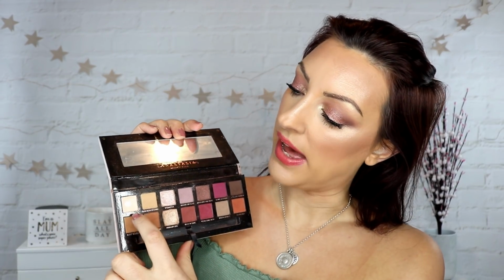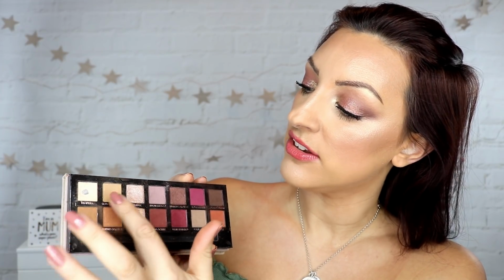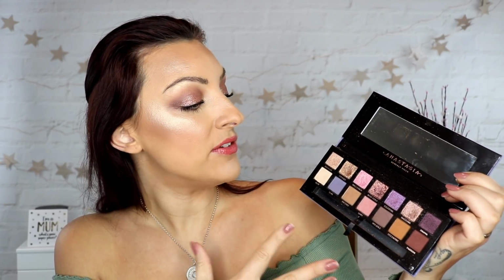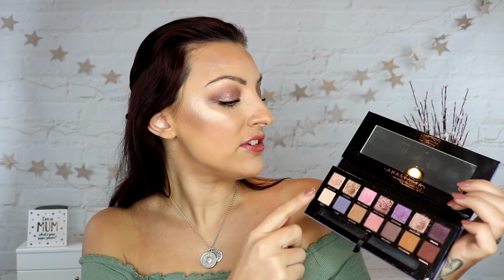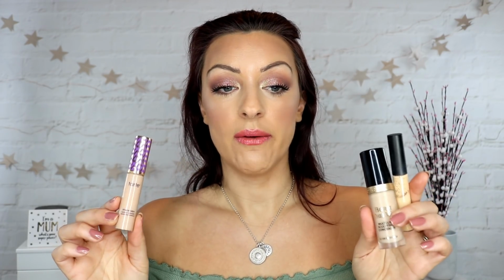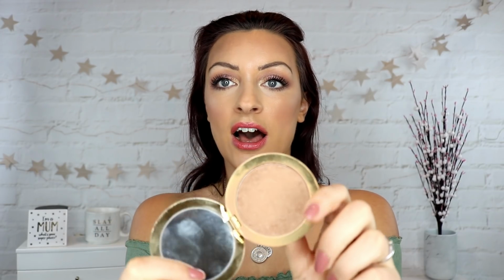Project Pan 2019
Hi lovelies,

So this year I've set myself some goals of products I want to use more!  Either to use them up, or to hit pan on by the end of the year! I'll do a couple of updates throughout the year to see how I'm doing!!

Products mentioned:
Charlotte Tilbury Filmstar bronze and glow Fair/med
ABH Modern Renaissance palette (4 shades)
ABH Norvina Palette (2/3 shades)
Diorskin Star Foundation
lancome Teint Idole foundation
Mac mineralize skinfinish powder 'light'
Too Faced Chocolate Gold Soleil bronzer
Natasha Denona Superglow Highlight '2'
Laura Mercier peach blush
Mac Doe lipstick

What I'm Wearing:
Lipstick: Charlotte Tilbury 'Happy Lips' superstar lipstick
Eyeshadow: Pat McGrath Mothership V
Top: ASOS top
Nails: OPI Barefoot in Barcelona
Accessories: N/A

Current Good Foundation Matches:
Dior Backstage = 2WO
Nars Natural radiant = Stromboli
Charlotte Tilbury Light Wonder = 6
Estee Lauder DW = Tawny
Mac Studio Fix = NC30
Lancome Teint Idole = Beige Vanille

FAQs!!
My skin is normal with a very slightly oily t zone and early signs of aging like fine lines as well as some sun damage and REDNESS!

My Necklace:
I get sooooo many questions about it, I'm so sorry it's not a happy answer!  Its actually 2 necklaces together, and both were gifts so I don't have much detail, here is everything my hubby can remember!  The larger disc and the chain were from Azendi, it has a picture of the moon and reads "The same moon around the world" (which is something that meant a lot to us when we first met and he was travelling with work A LOT).  and they have my daughter's fingerprints and name and date of birth and they were a present when she was born.  They don't seem to be available anymore I'm sorry!!